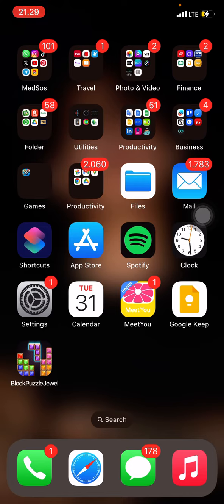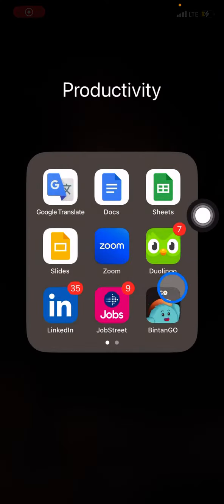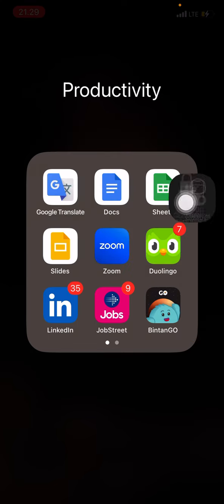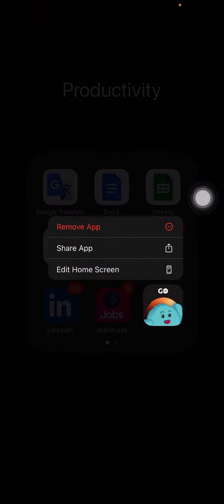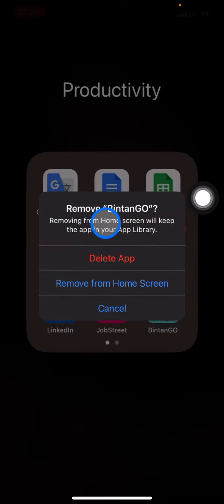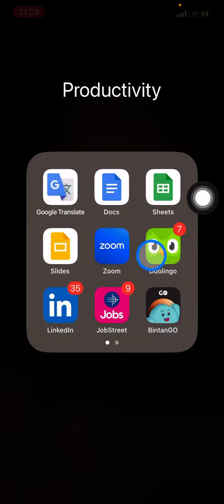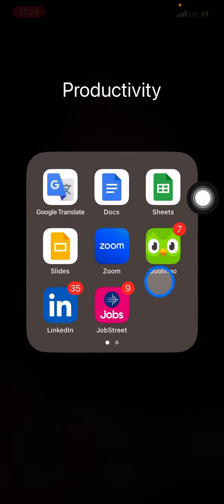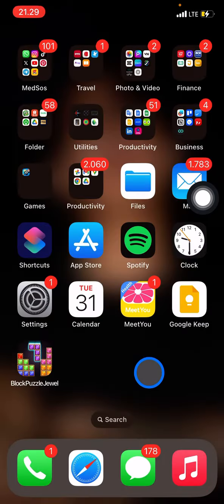Need More Space? How to Delete Unused Apps and Files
Your storage is almost full? You can get an extra storage by deleting the application that u rarely use. You can also get extra space after deleting several documenst on you phone. Here is the tutotial how to delete application in iPhone